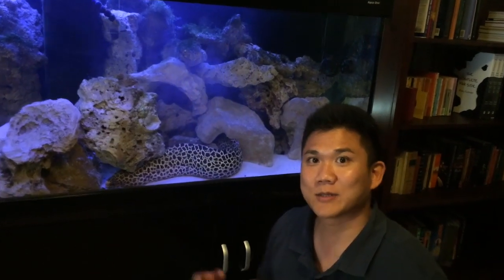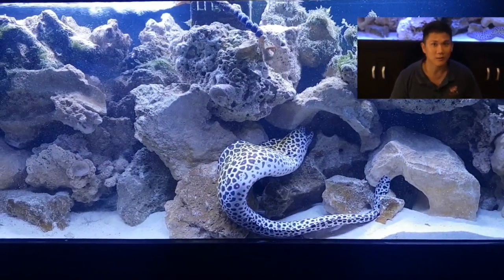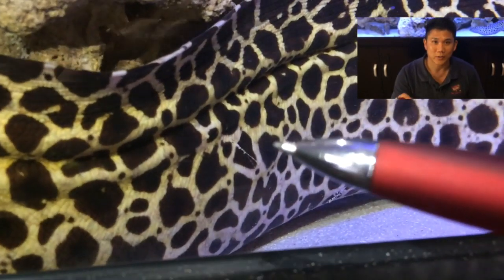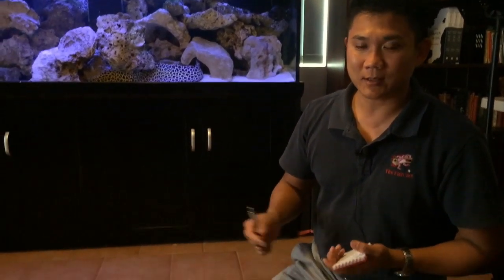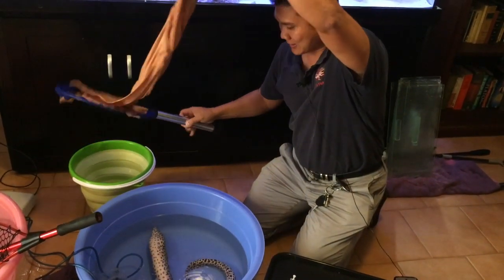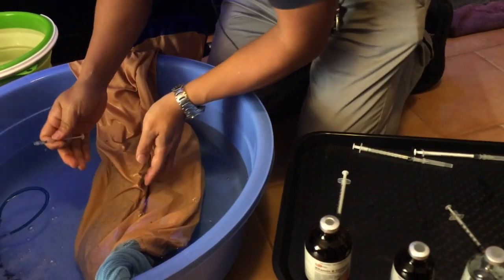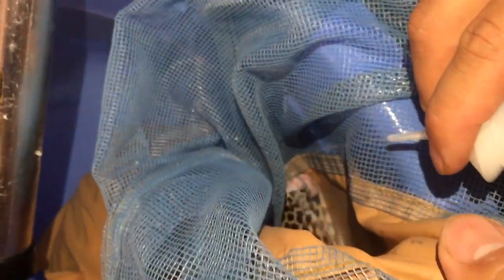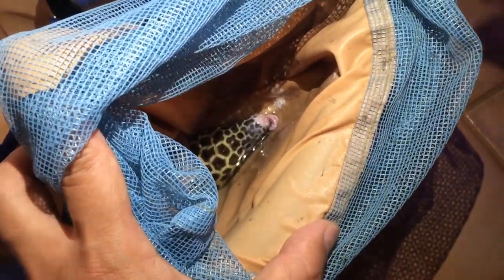Why is this Moray eel spinning out of control?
Here we are presented with a much loved pet moray eel fish (George) present with sudden onset abnormal neurosigns, with the fish swimming in spirals, unaware of its surroundings and sustaining severe injury to his mouth. Doctor Loh, a fish veterinarian, takes us on the possible causes and his treatment protocol for this emergency.